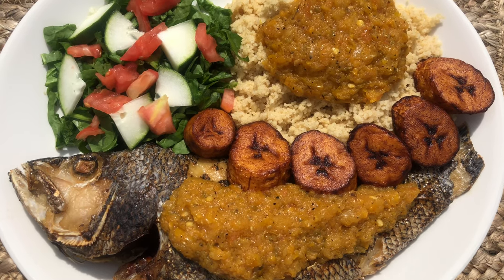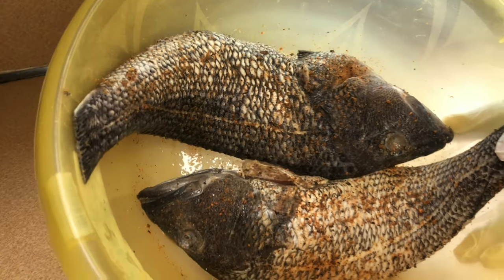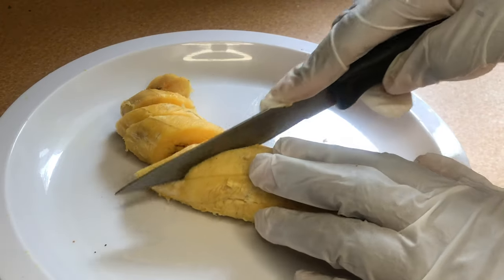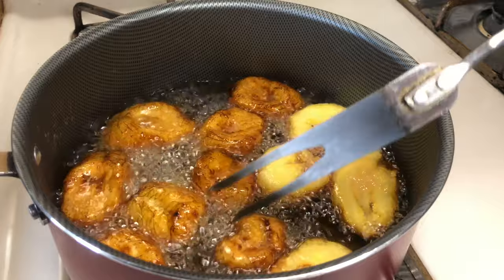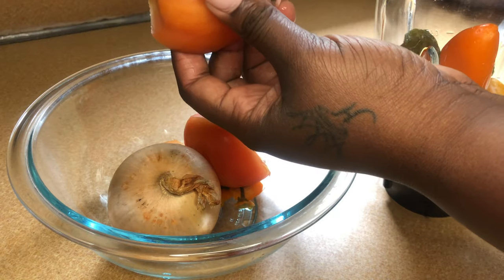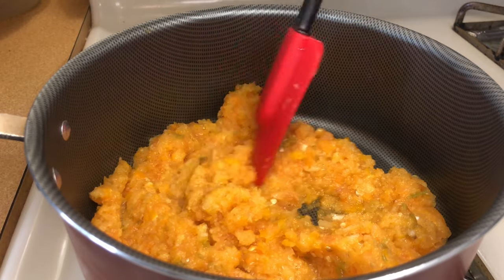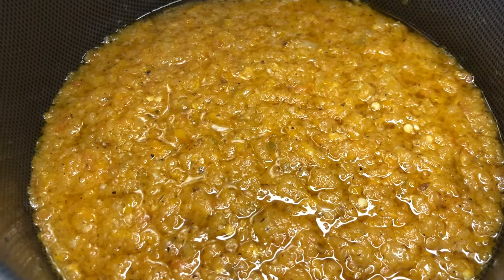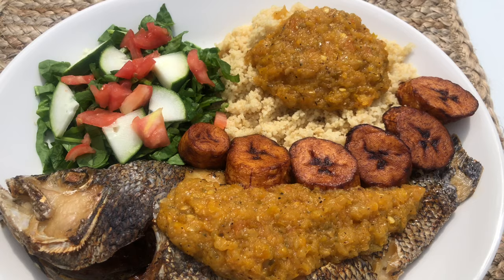How to make Acheke/Attieke and Fish with CousCous || Thee Chef Savage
Today I have been blessed with the opportunity to share my tutorial ,How to make Acheke/Attieke and Fish with CousCous.This is a straight to the point, easy to follow video. Thank You for your love and support. See you on my next video . Stay Blessed !

Ingredients List
1-2 lbs of any fish
½ bag of Couscous
1-2 ripe plantain
1 tomato
1 onion
2-3 scotch bonnet peppers
4-6 small bell peppers
Seasoning List
1 teaspoon of salt
1 teaspoon of fish seasoning
1 teaspoon of cayenne pepper
1/8 teaspoon of onion powder
1/8 teaspoon of black pepper
1/8 teaspoon of thyme
1/8 teaspoon of garlic powder
Important Tips
Make sure you thoroughly clean and wash your fish before cooking
Be careful when handling a knife
ALWAYS remember to clean as you go. Cleanliness is next to Godliness.